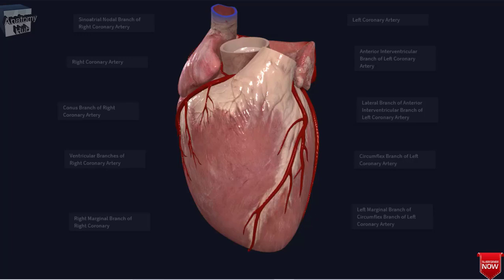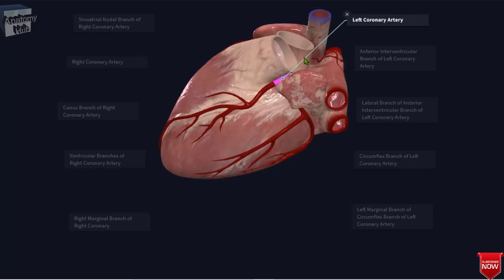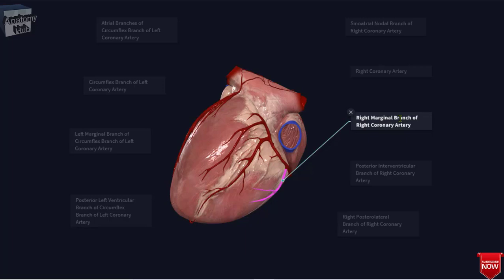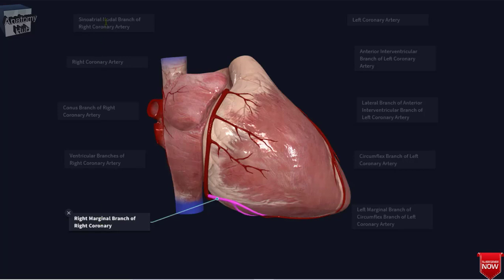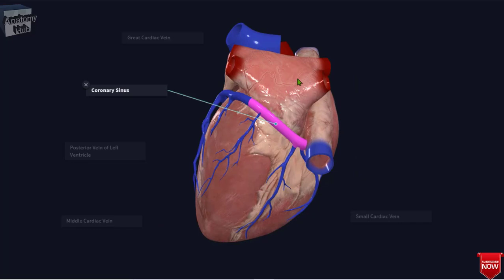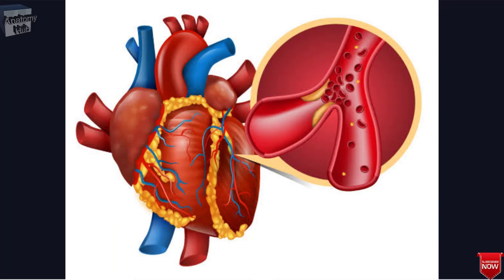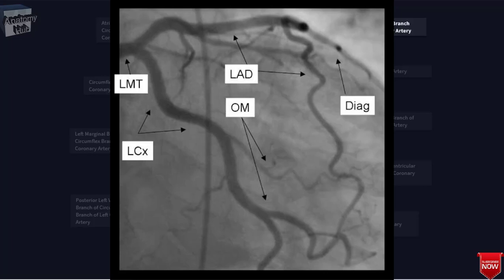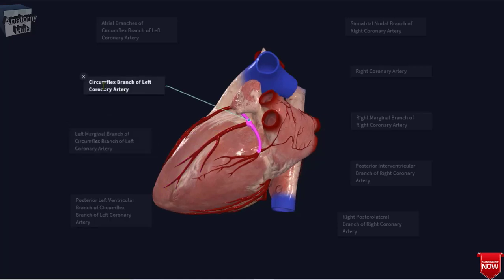Blood Supply of Heart | Coronary Artery Disease | Anatomy of Coronary Circulation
The heart receives its own supply of blood from the coronary arteries. Two major coronary arteries branch off from the aorta near the point where the aorta and the left ventricle meet. These arteries and their branches supply all parts of the heart muscle with blood
for any query tell me in comment section.